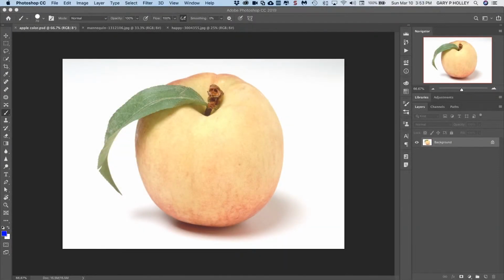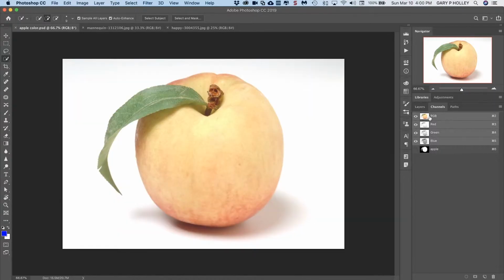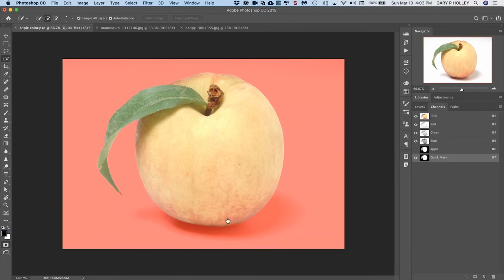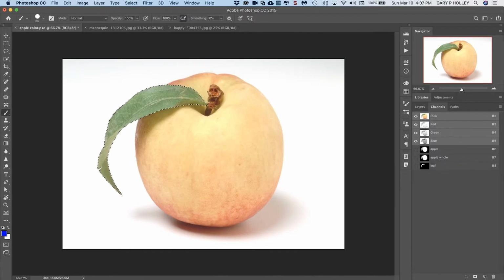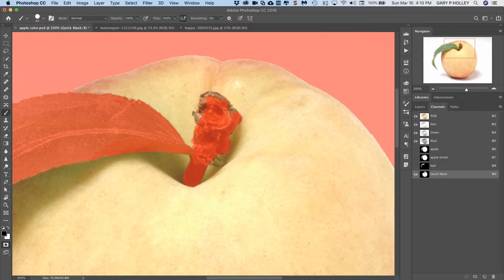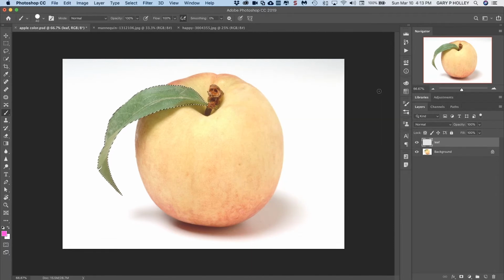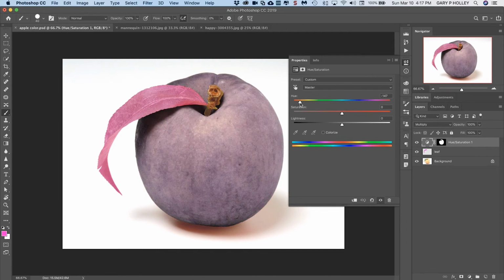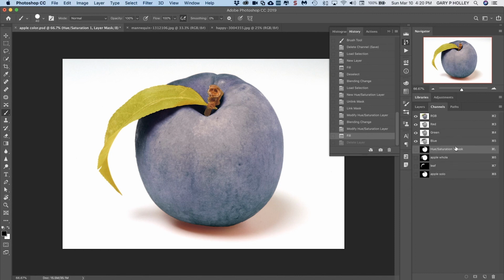181 SELECTIONS QUICKMASK 01